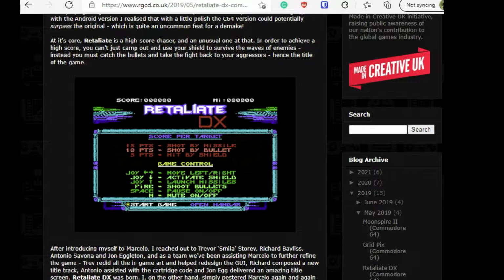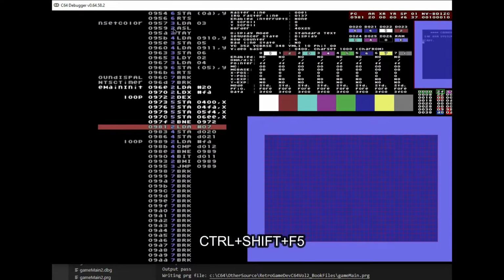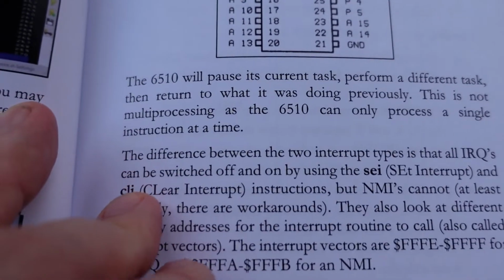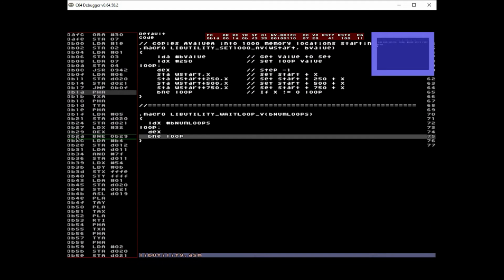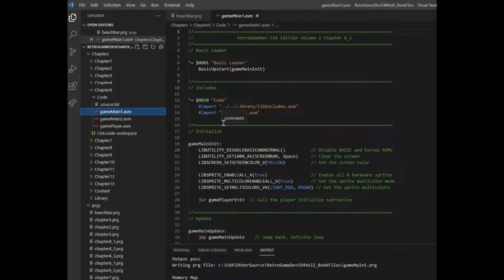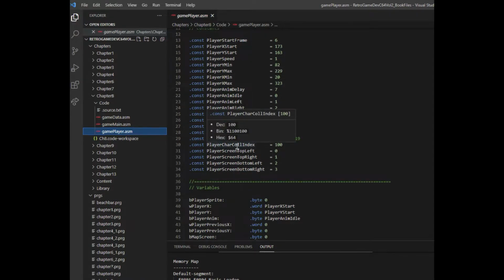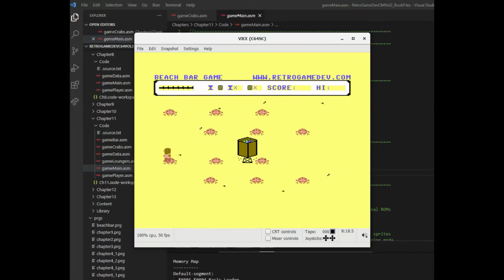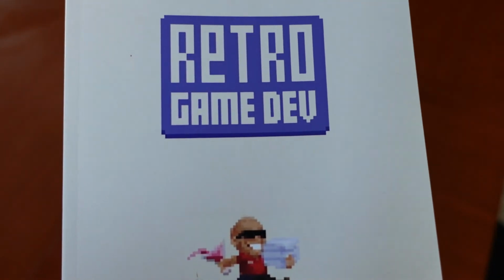Retro Game Dev Volume 2 Walkthrough for C64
This is my walk through of the Retro Game Dev Volume 2 Book by Derek Morris.